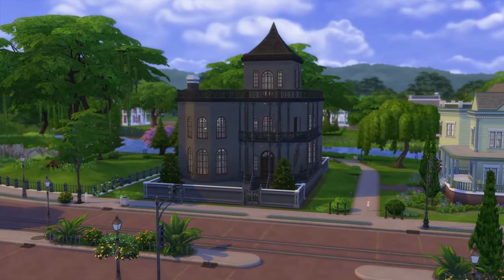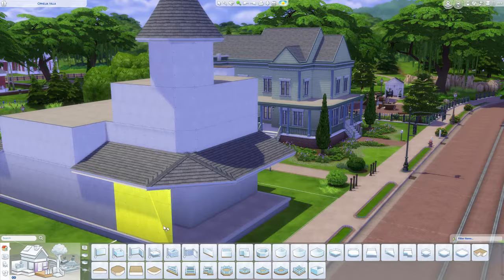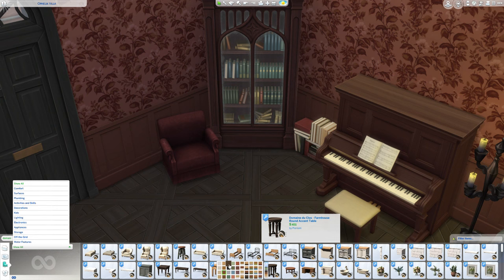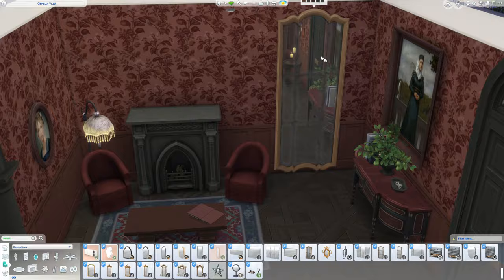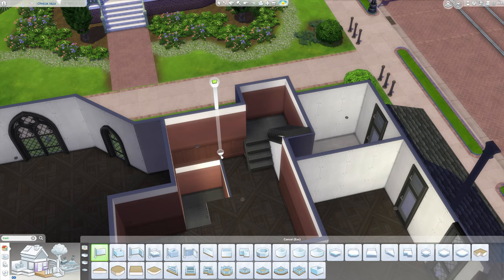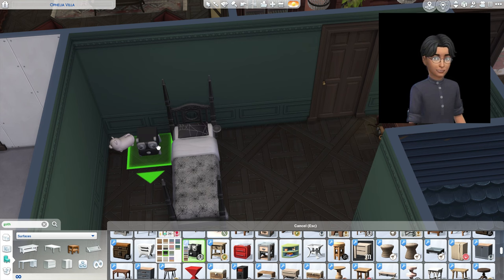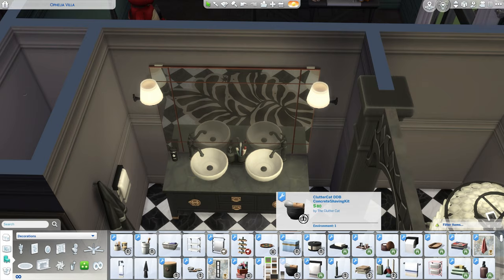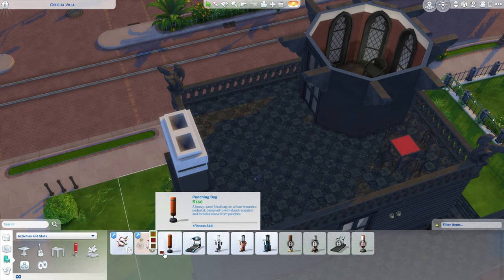Goth Family Manor Renovation // The Sims 4 Speed Build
Happy Friday! Today we are remodeling the Goth Family Manor in Willow Creek. Honestly I don't think their original house was that bad but I knew I could do better. I hope I did them justice.

Download this build on The Sims 4 gallery by searching ProfessionalWomanChild or TheCrimsonShade